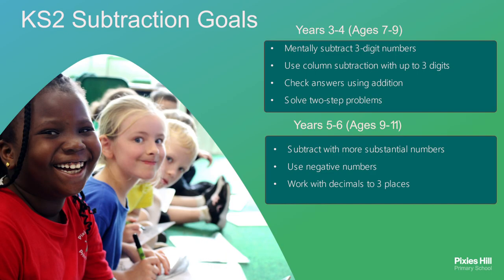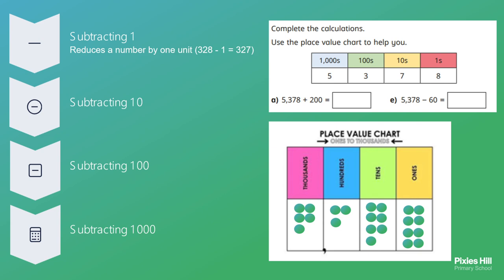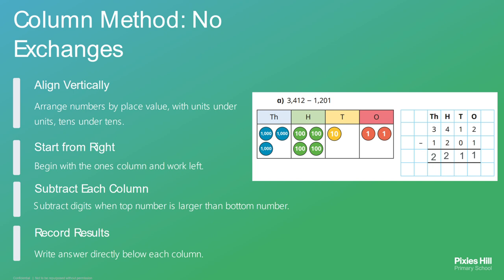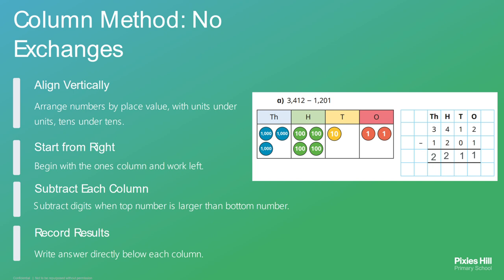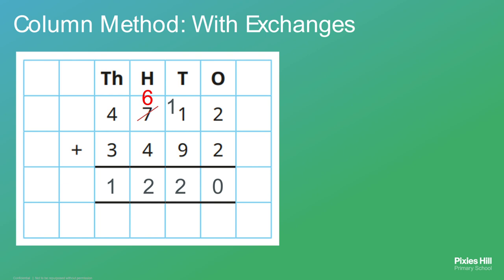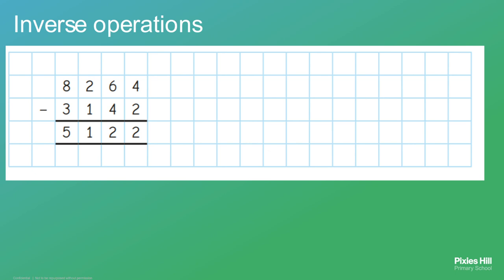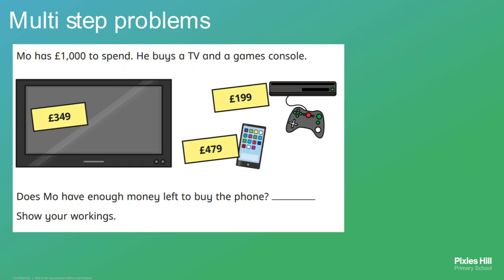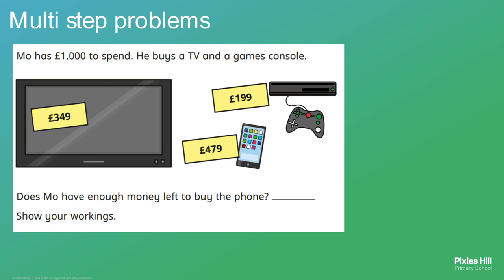Subtraction in KS2 with Miss Baker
Miss Baker explores what every parent needs to know about how subtraction is taught in KS2 at Pixies Hill School.